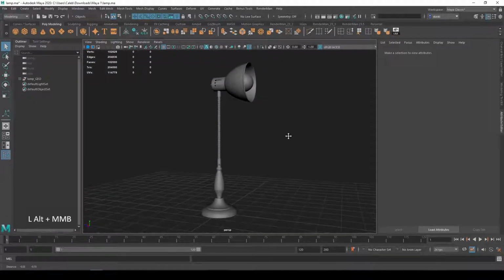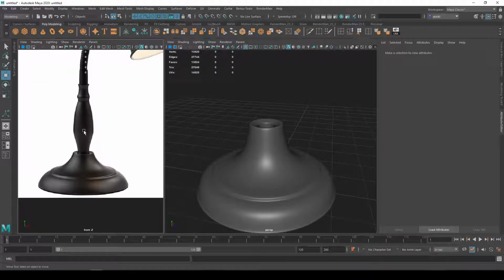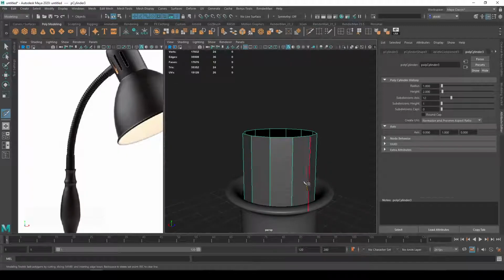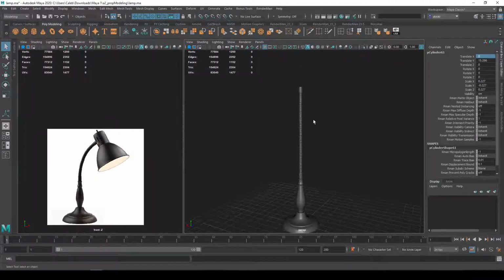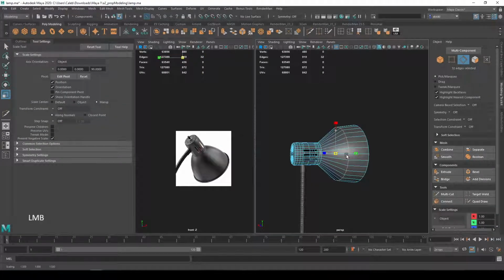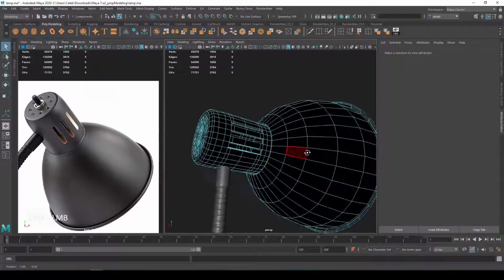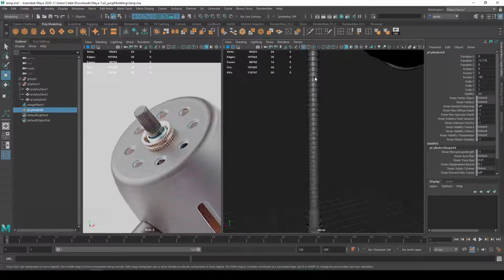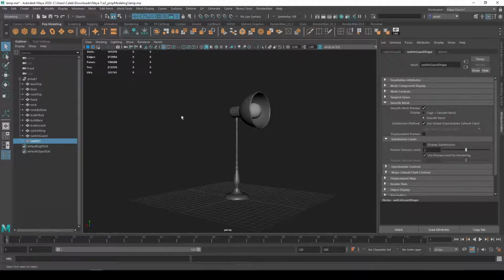Maya 1: Modeling a Lamp